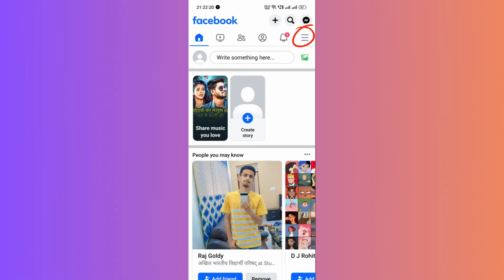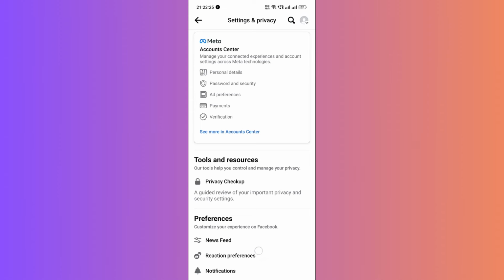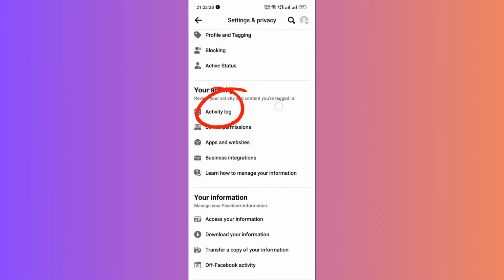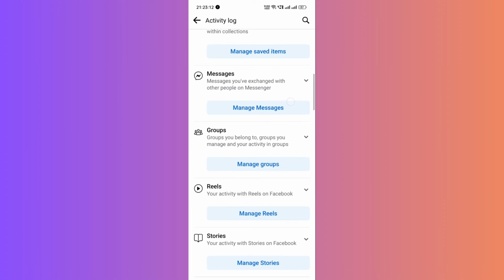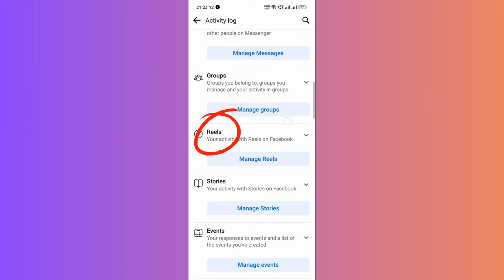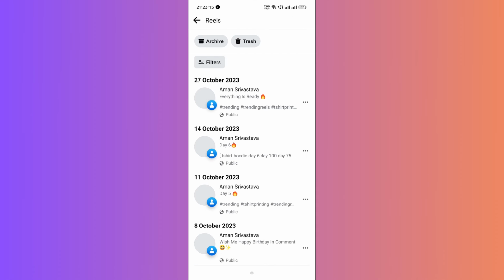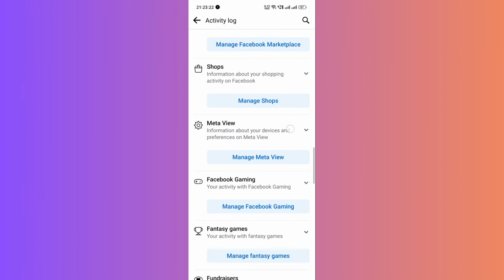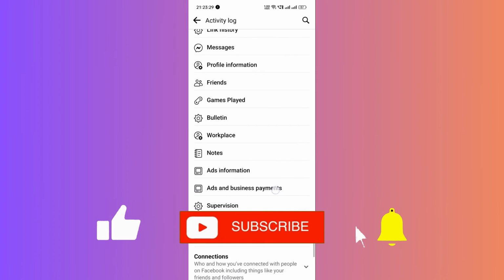How to Find Recently Watched Reels on Facebook | See Your Reels History On Facebook 2023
How to Find Recently Watched Reels on Facebook | See Your Reels History On Facebook

In this video I'll show you how to Find Recently Watched Reels on Facebook. The method is very simple and clearly described in the video. Follow all of the steps & Find Recently Watched Reels on Facebook